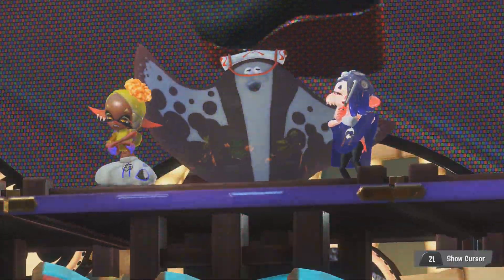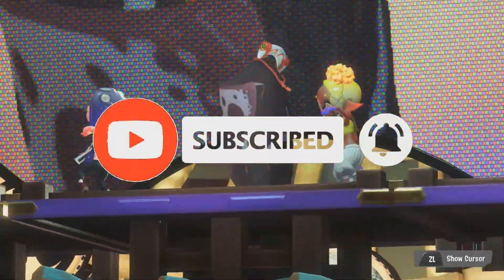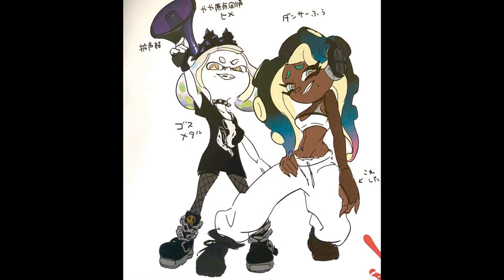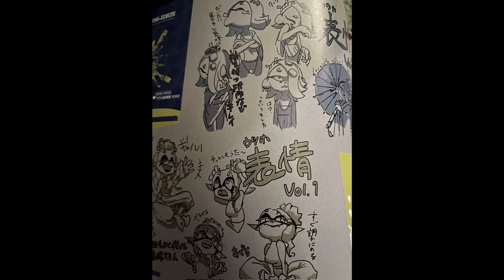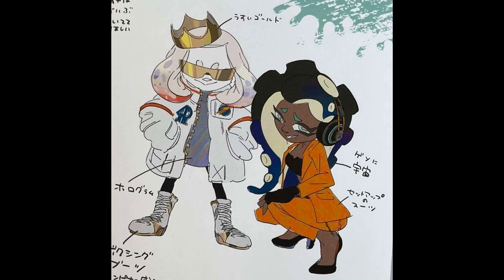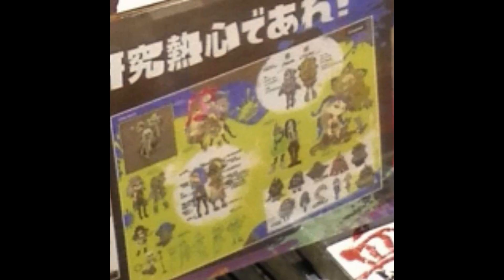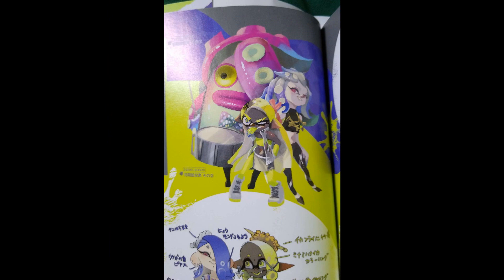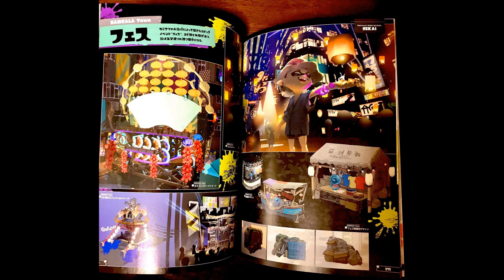Big Man Was An Octotrooper In Splatoon 3?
Big Man Octotrooper

Splatoon 3 deep cut concept art featuring big man frye and shiver early designs